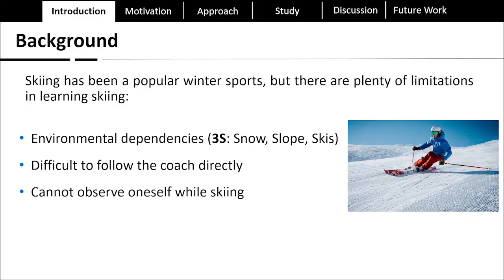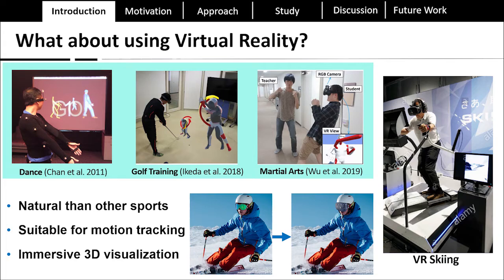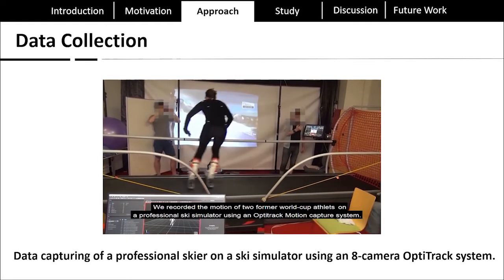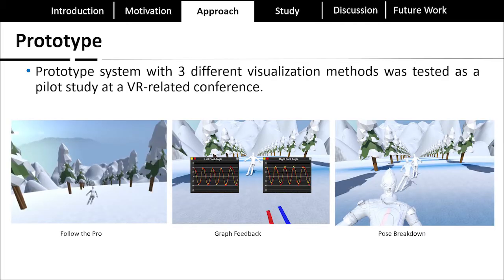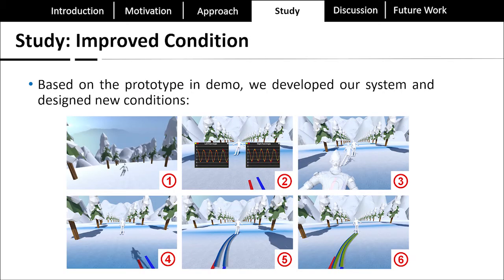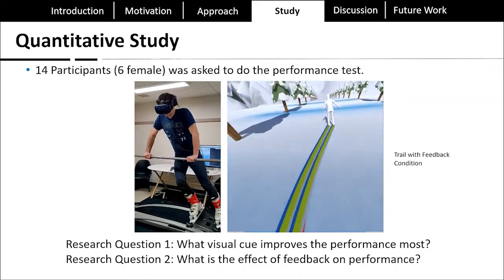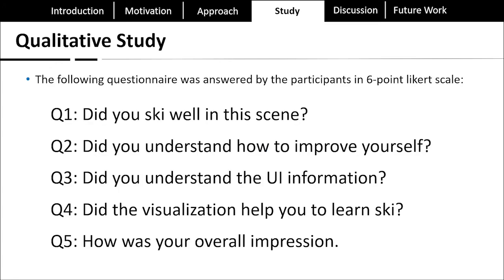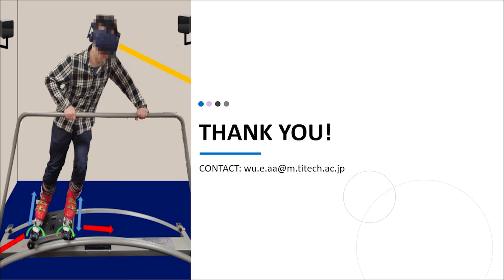VR Alpine Ski Training Augmentation Using Visual Cues of Leading Skier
Authors: Erwin Wu, Takayuki Nozawa, Florian Perteneder, Hideki Koike Description: Alpine skiing has strong environmental dependencies and the way of teaching the movement is believed to be incremental and cyclical. Training alpine skiing on simulators is a challenging work, especially when supporting experienced learner to improve to higher level. In this paper, we propose several vision augmentations for learning from a recorded expert skier motion in the way to replay the motion as a virtual leading skier. The system uses an stationary indoor ski simulator and a VR System for prototyping, two VR trackers are used to capture the motion of skis so that users can control the skis on the virtual slope. For training, we captured the motion of professional athletes and replay it to let the users follow the experts in the slope. To support users, 6 different visual cues are introduced from different perspectives of learning skiing, such as the feet angle or the lateral position. To explore the utility of visual cues and to study how users could learn the motion patterns from the expert-skier effectively, we performed qualitative and quantitative evaluations. In addition, we also studied several visual feedback aiming to help the learning process. The work provides the basis for developing and understanding the possibilities and limitations of VR ski ski training, which also has the potential to be extended to AR/MR use in real world.